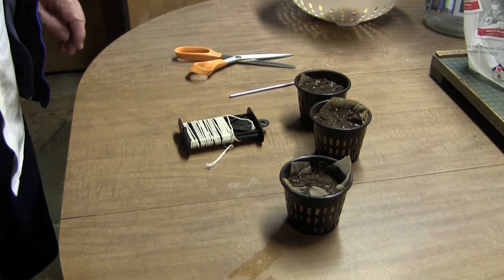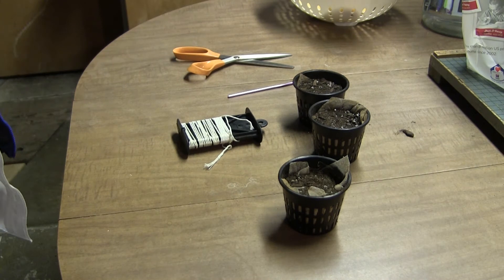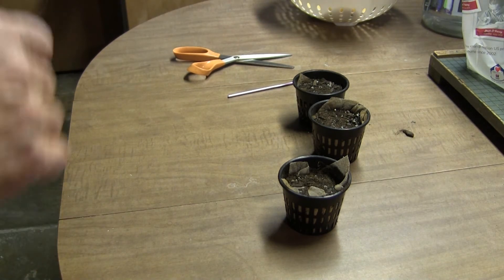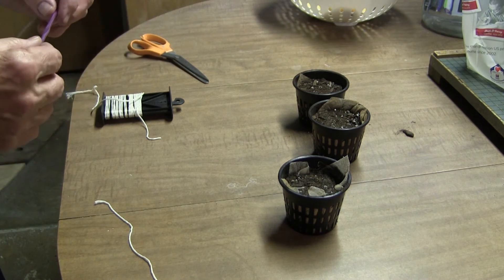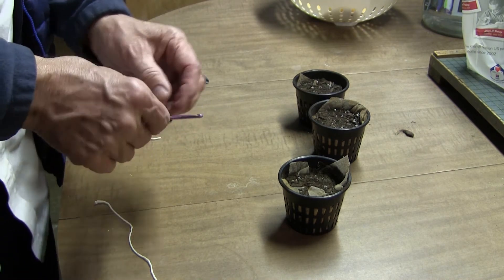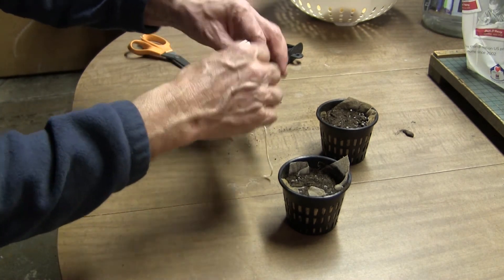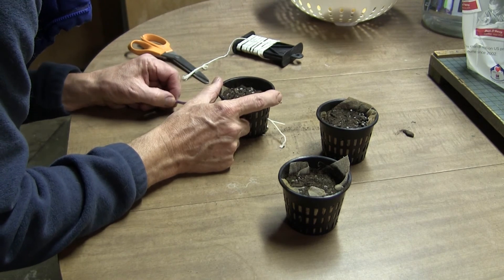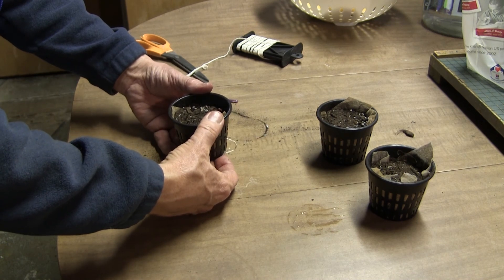GSM Solutions Fixing the Net Pots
Since the water did not move into the net pots I decided to insert a cotton string as a wick using a 4mm crochet hook.